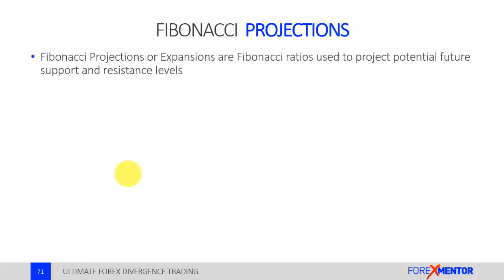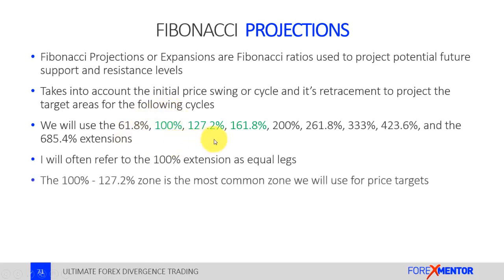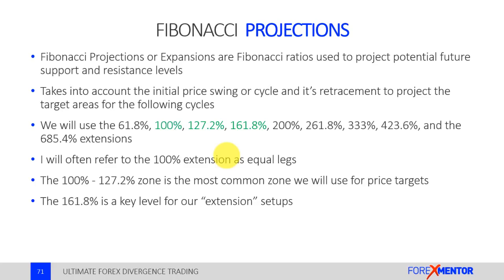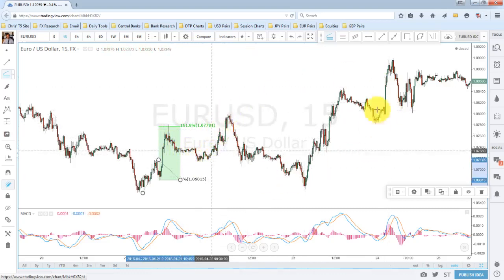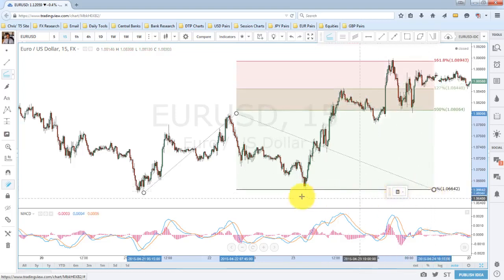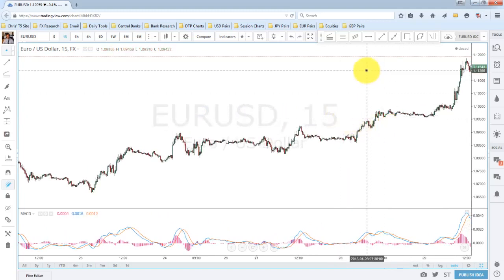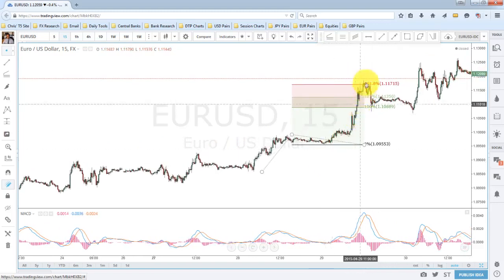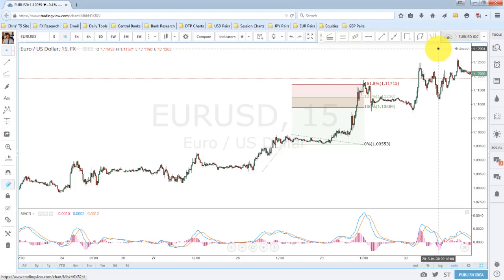Section08 - 13 - Fibonacci Projections